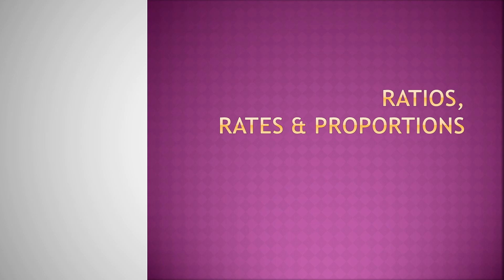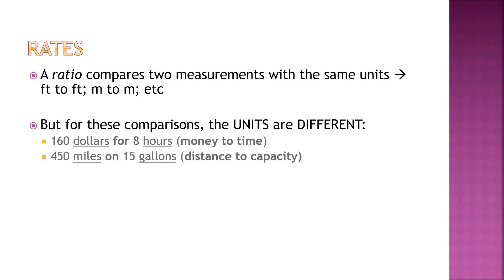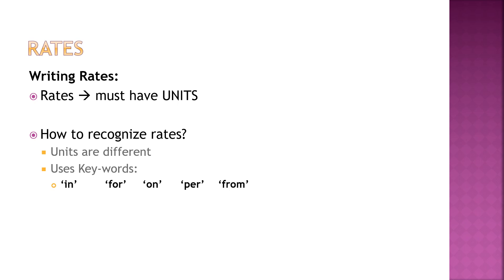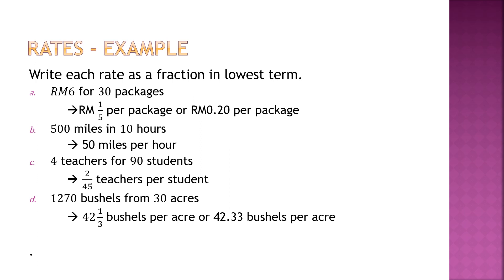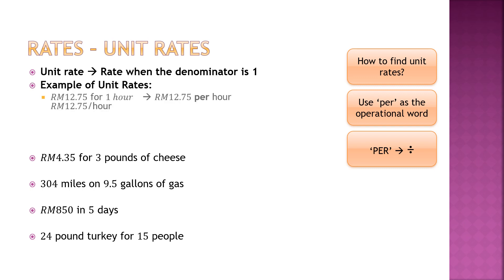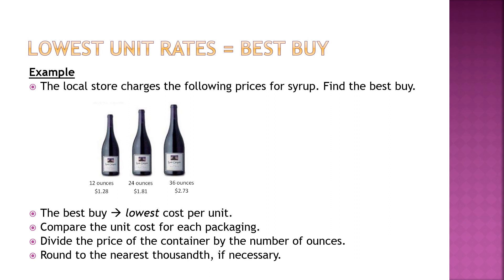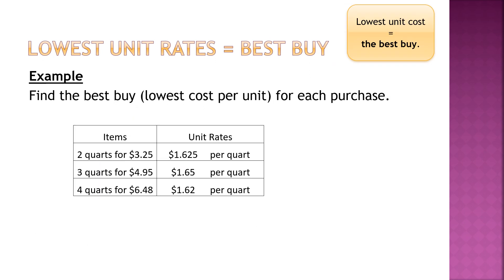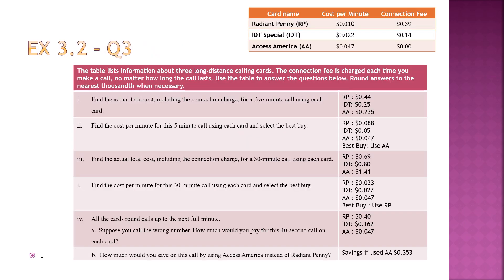Rates explained - Contemporary Business Math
In this video I will explain how to use rates to generate the best buy. Solve application problems with proportions table and identify main ideas, specific details, and inferences. Question and answers are discussed too.